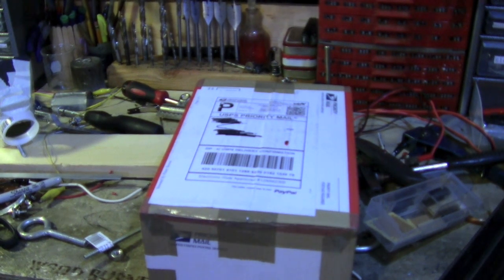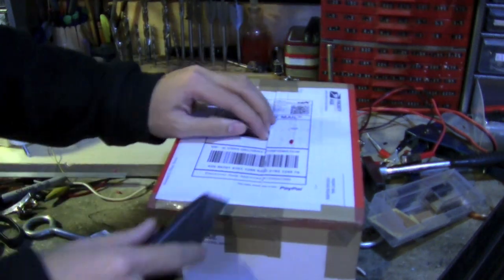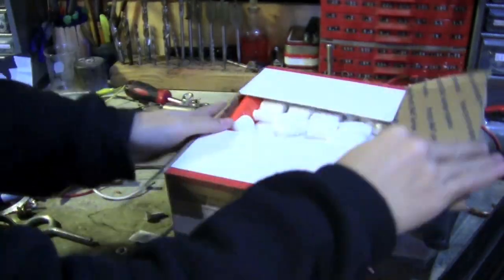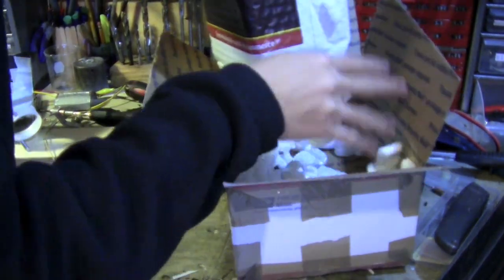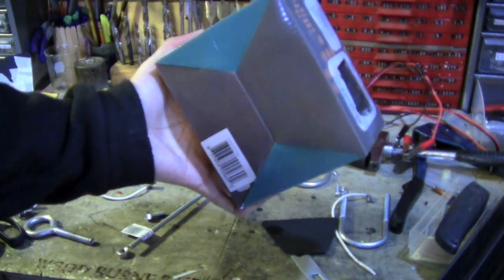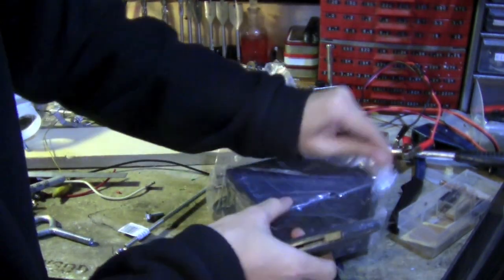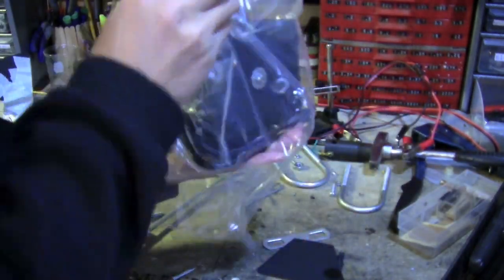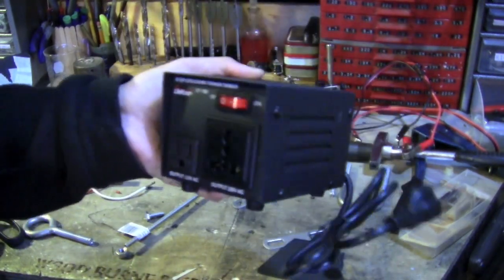Summer Siren Project (SSP) 120v to 220v Converter Unboxing Update #2